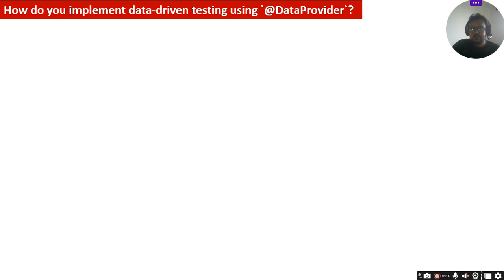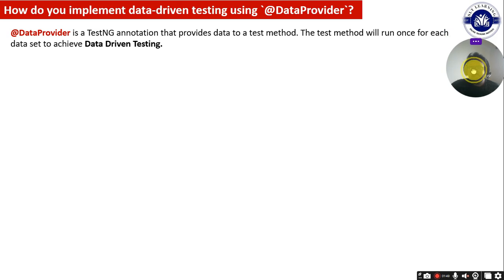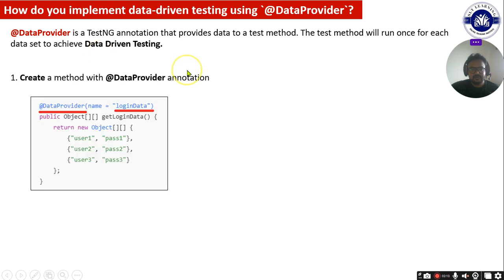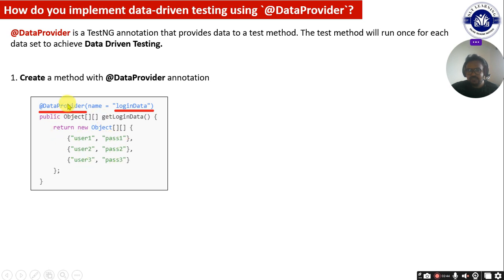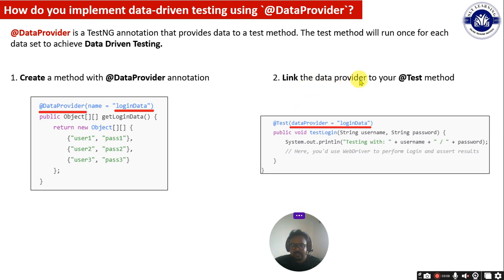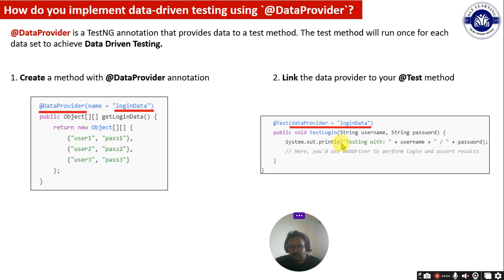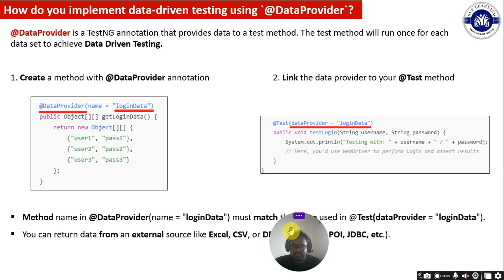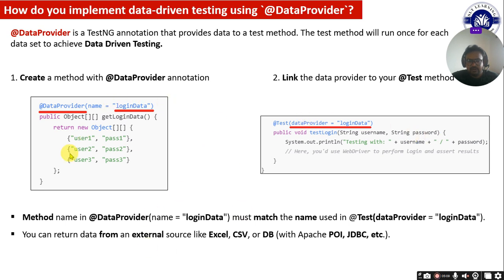Data Driven Testing Using TestNG Using @DataProvider Annotation by SLT Learning !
@DataProvider is a TestNG annotation that provides data to a test method. The test method will run once for each data set to achieve Data Driven Testing.
Method name in @DataProvider(name = "loginData") must match the name used in @Test(dataProvider = "loginData").

You can return data from an external source like Excel, CSV, or DB (with Apache POI, JDBC, etc.).